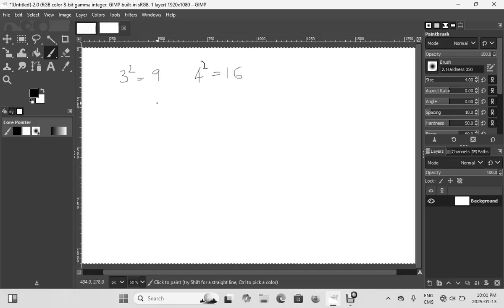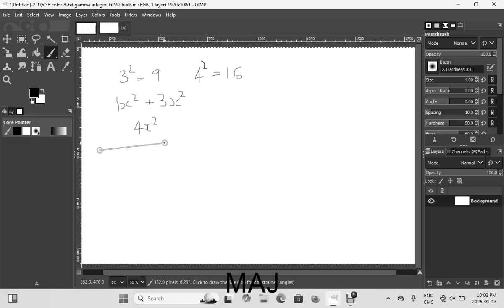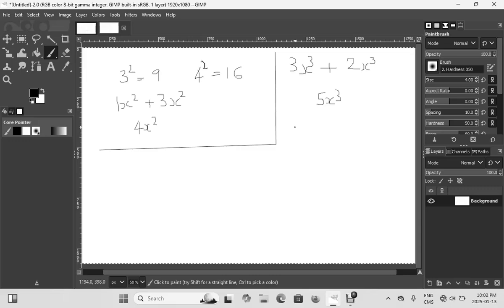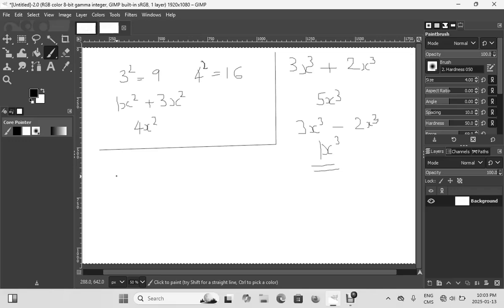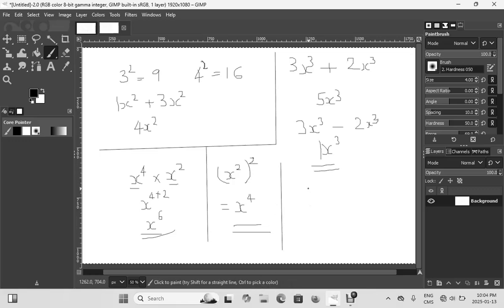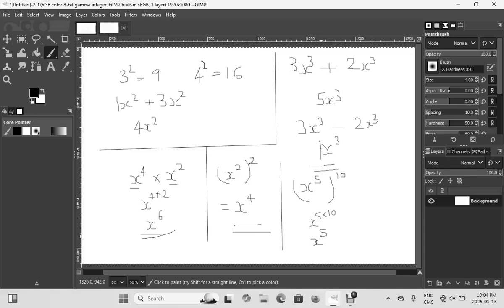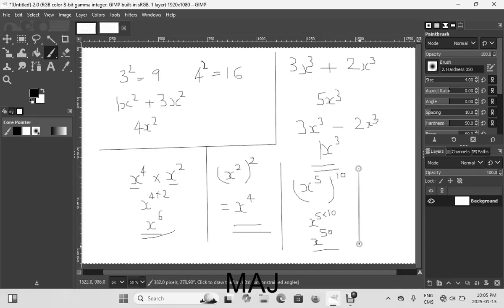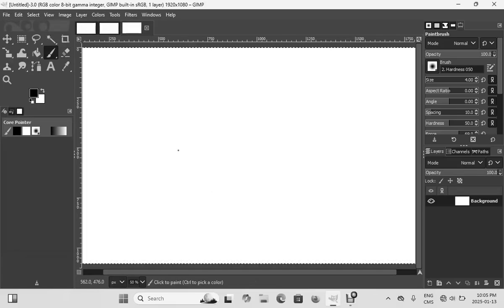Technical Mathematics: Exponential Terms